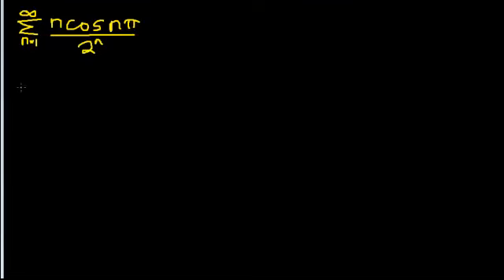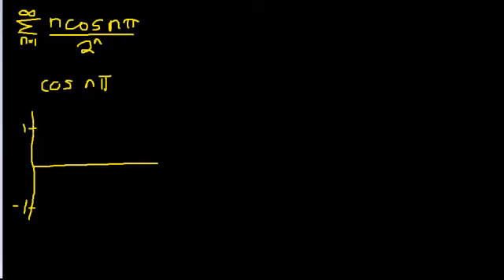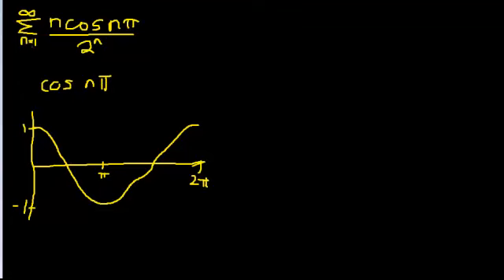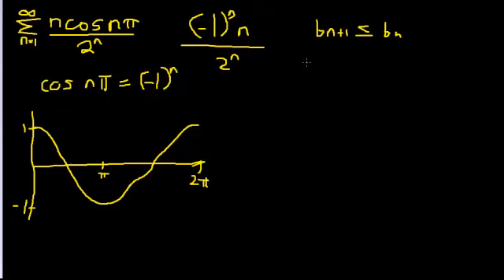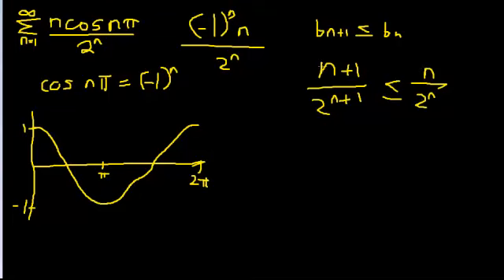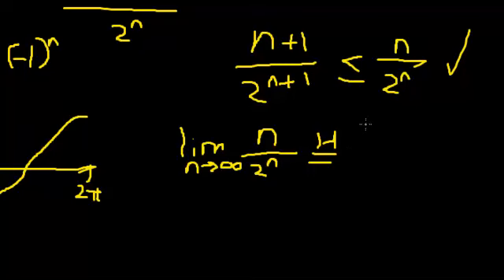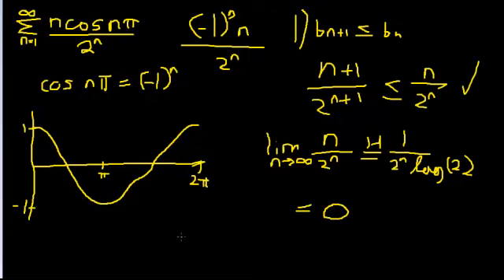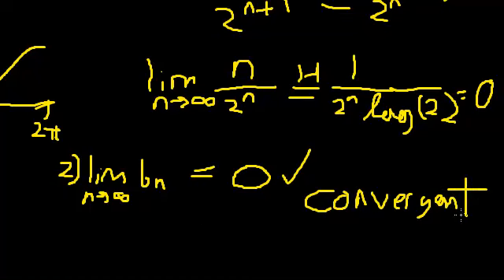Calculus 2 Alt SeriesTest